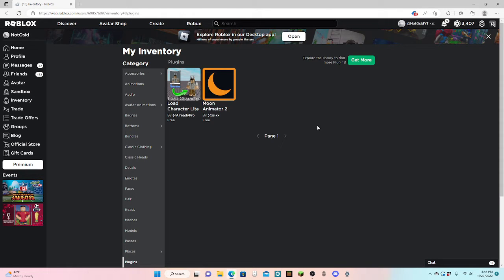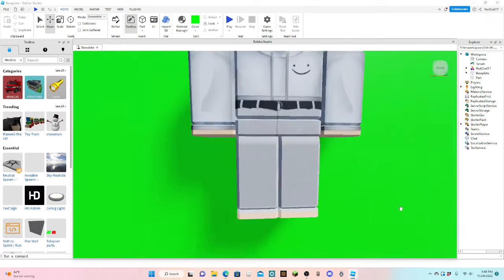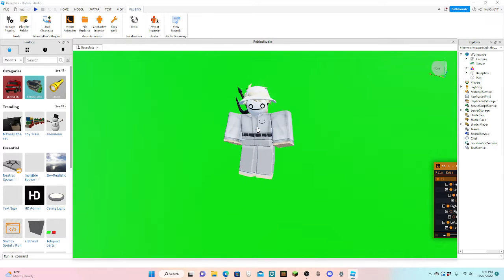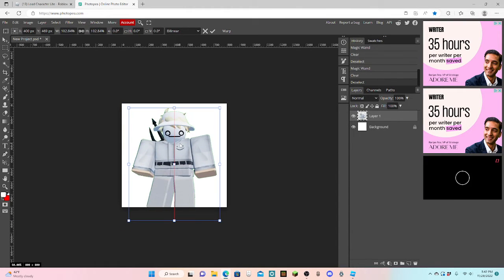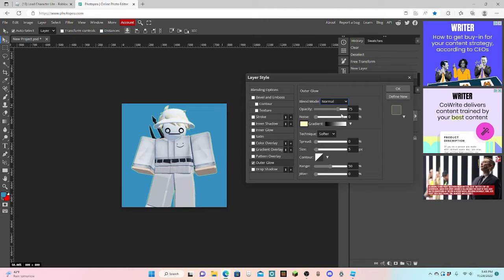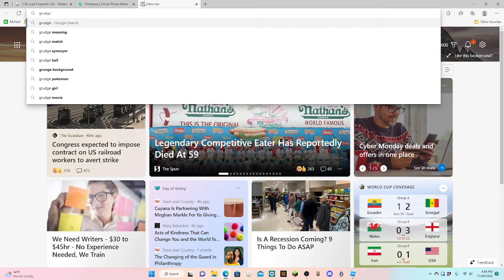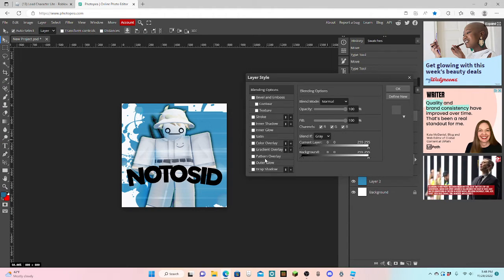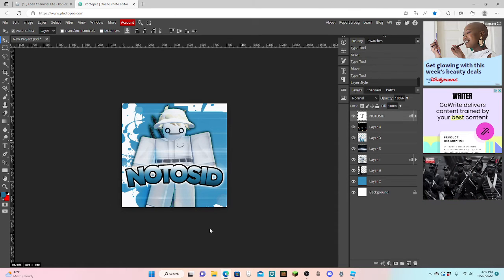EASY Roblox GFX Tutorial (Without Blender!)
Here is how to make an EASY roblox GFX WITHOUT blender!!

tags (ignore)

roblox
gfx
tutorial